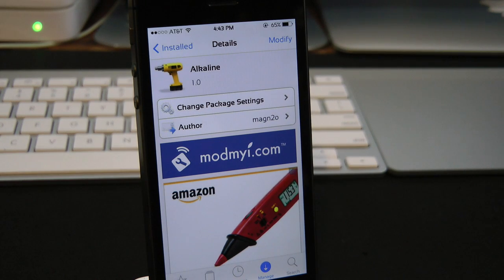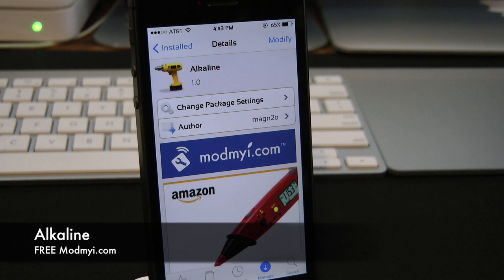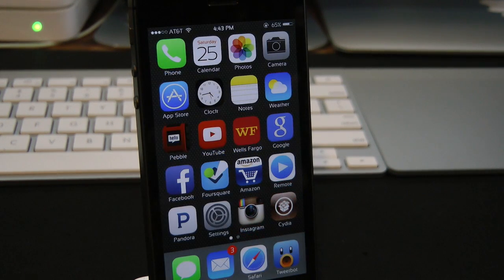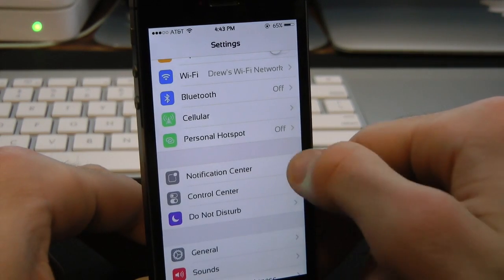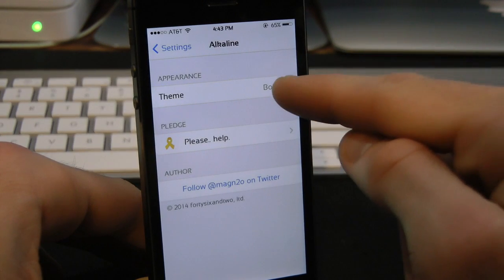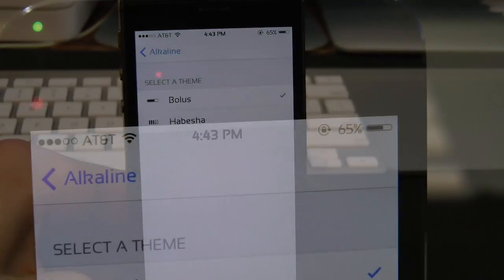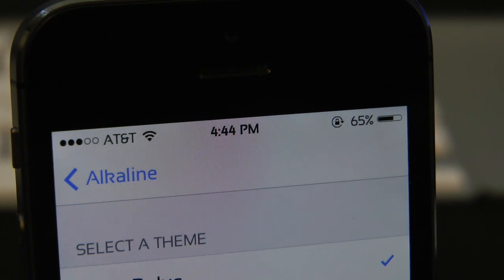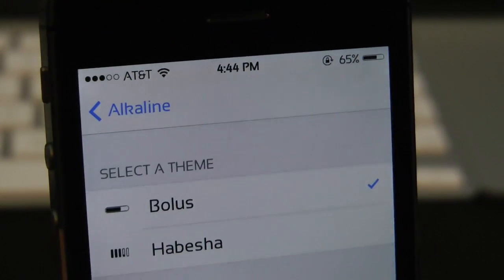iOS 7 Jailbreak Tweaks Alkaline